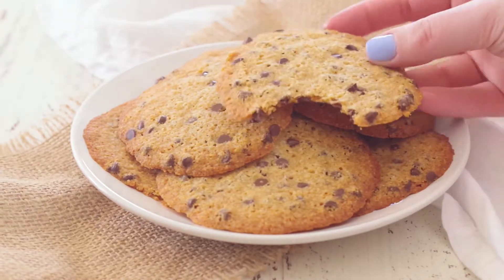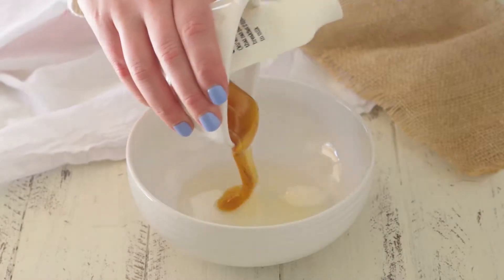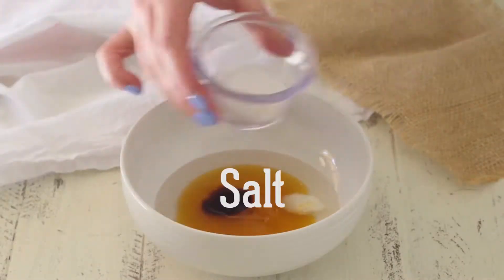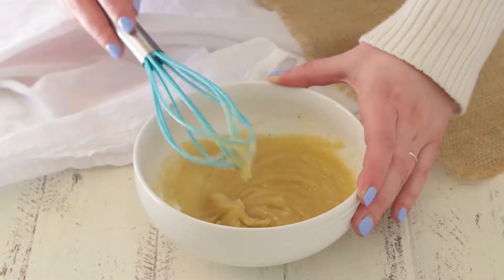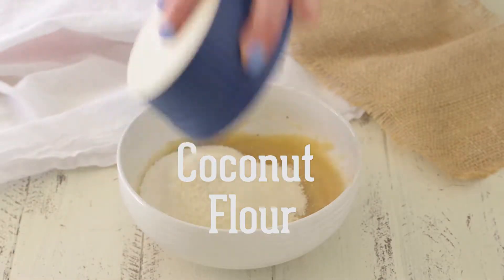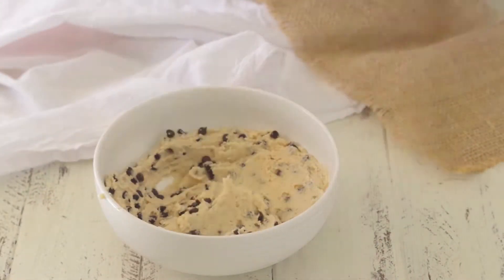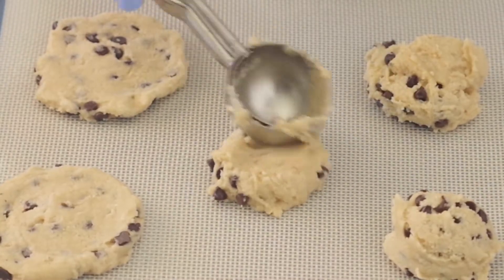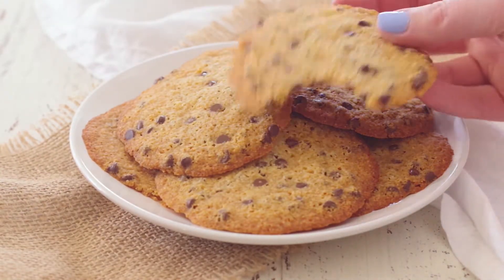Coconut Flour Cookies (gluten free and egg free)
Make coconut flour cookies with me! This recipe is gluten-free, dairy-free, grain-free, refined sugar-free, and egg-free. Super chewy and studded with chocolate chips, they go perfect with a glass of milk. Just 8 ingredients!